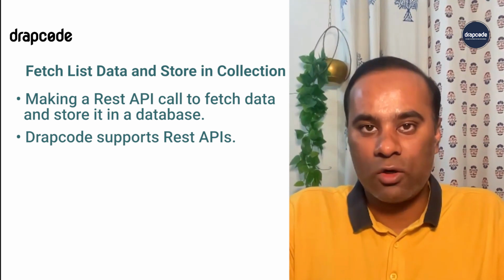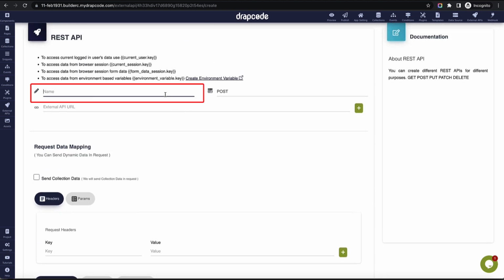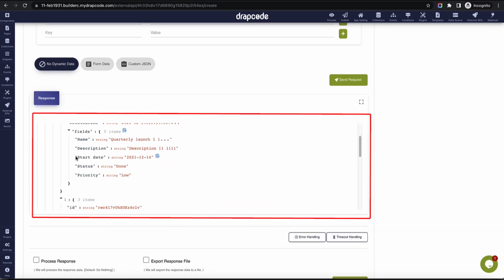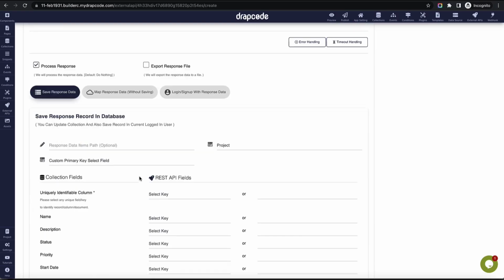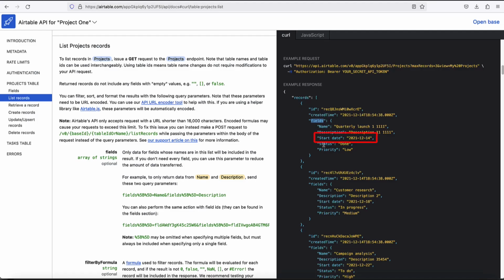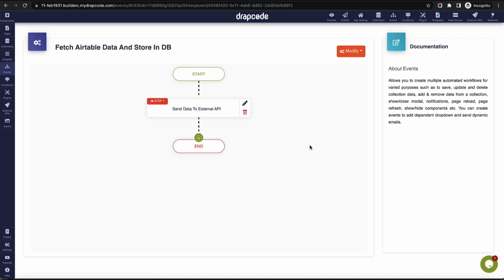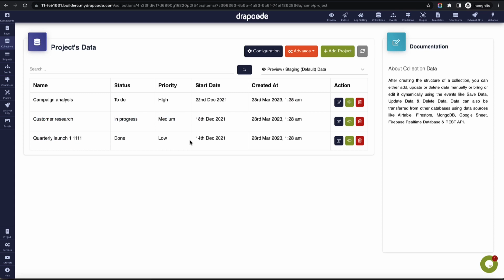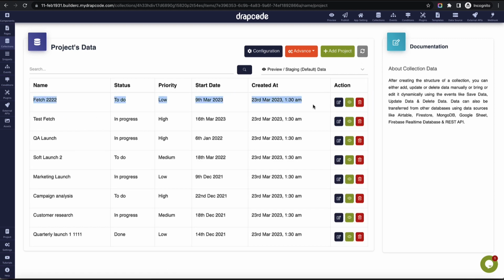External APIs - Fetch List of Data and Store it in Collection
From this video you will learn how to make a simple API call, fetch data/records and store them in the database/collection to build your web application.